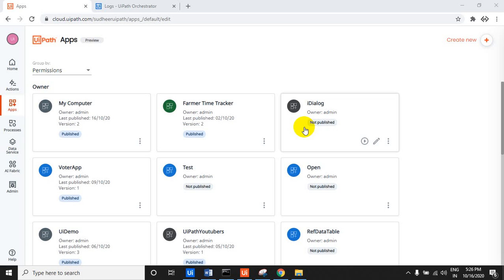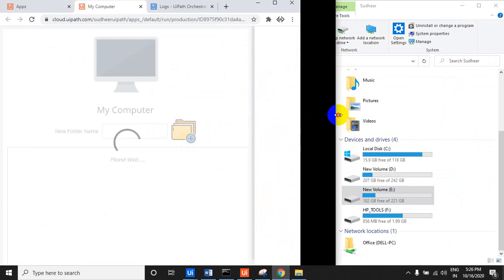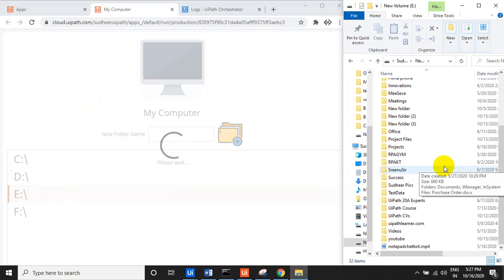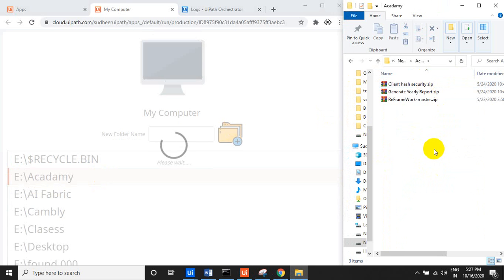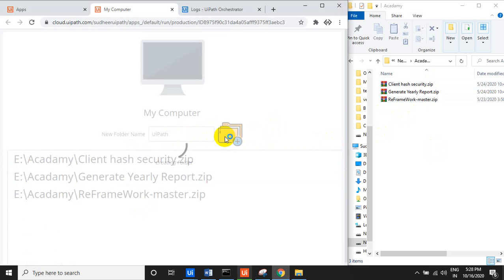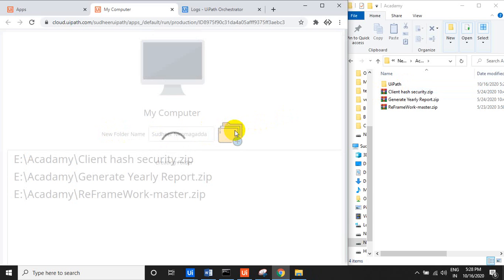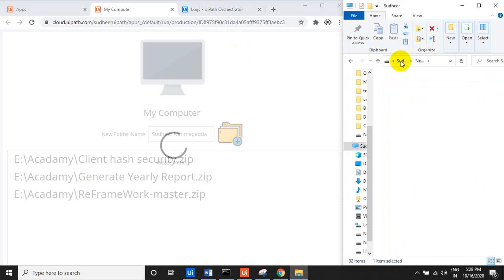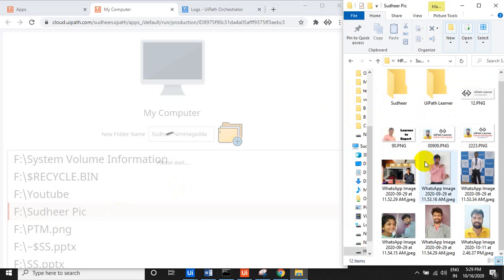My Computer - Cloud - UiPath Apps | Access your PC HDD | from Cloud Using UiPath Apps | UiPath RPA